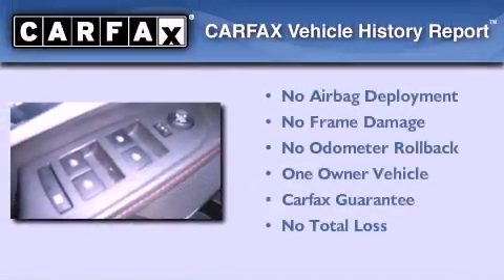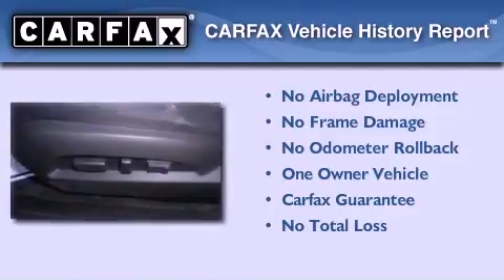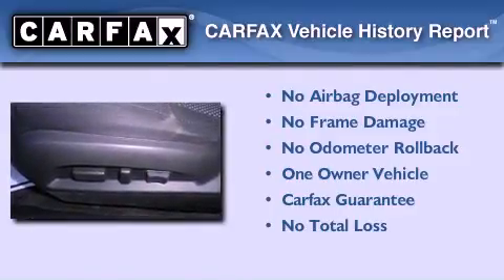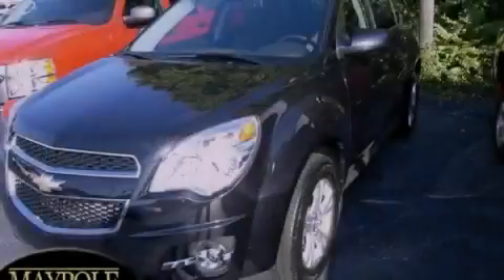2011 Chevrolet Equinox Toccoa GA 30577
Year : 2011
 Make : Chevrolet
 Model : Equinox
 Engine : Gas I4 ECOTEC 2.4/146.5
 Trans . : Automatic
 Exterior : Black
 Miles : 21,268

 2625 Hwy 17
 Toccoa , GA 30577
 2011 Chevrolet Equinox Toccoa GA